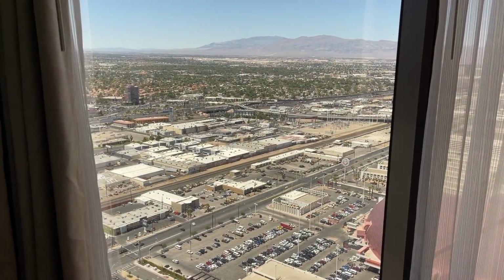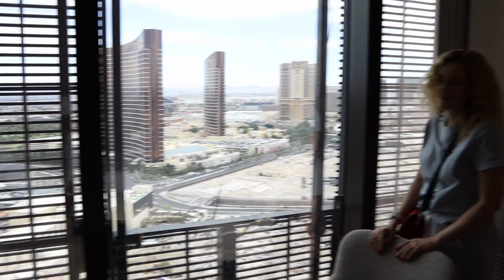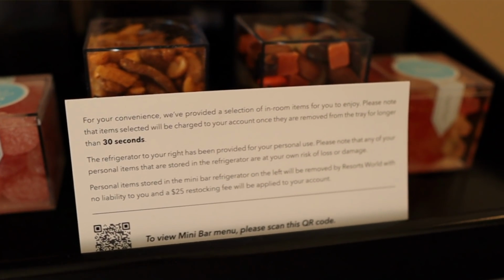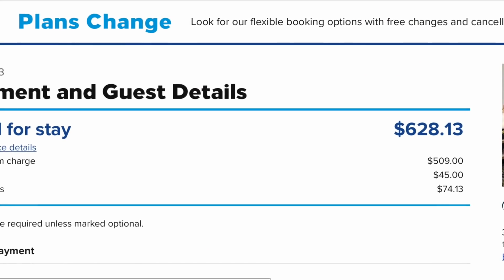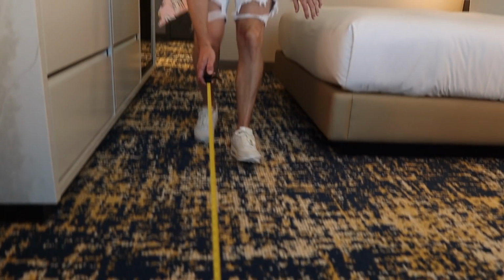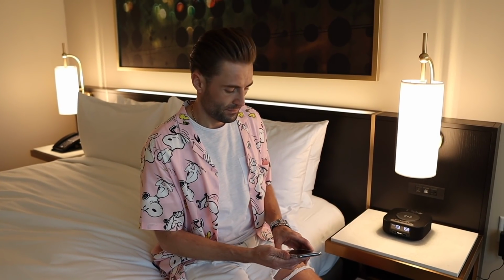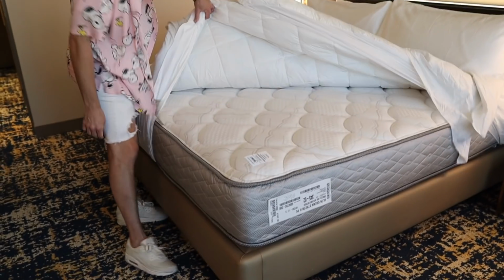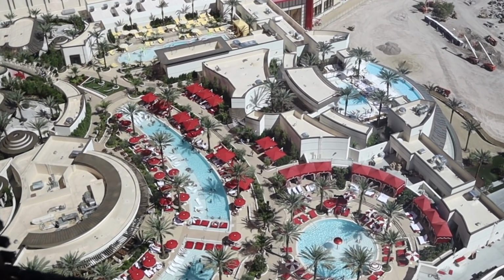BEWARE of RESORTS WORLD Las Vegas rooms SCAM! Watch before you book! (Hilton pools, rooms 2025)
We stayed at a newly opened Hilton Resorts World Las Vegas for the opening weekend and were extremely disappointed with our stay. So we share our Resorts World rooms review and rooms tour, pool review and common grounds.
UNFORTUNATELY, Seems like we were scammed by Resorts World Las Vegas ☹️  So something happened during our stay at Hilton Resorts World Las Vegas and we want to WARN you.
Watch until the very end before you stay here. We’ll explain it all in details so you and your friends did not fall into the same scams.

Please share it so everyone knows about it.

We stayed at a newly opened Resorts World Las Vegas for the opening weekend and were extremely disappointed about our stay. The basic rooms here at Resorts World go anywhere from $250 per night to $600 as it was for the opening night. Worth it?

TOTAL - 5 / 10 Poor!

Get up to $65 off your first Airbnb stay (free money for both of us)

Advertiser disclosure: Some links may have referral commission. It means that we may receive small payment if you click the link and make a purchase or sign-up. This helps us run this channel. Thank you!